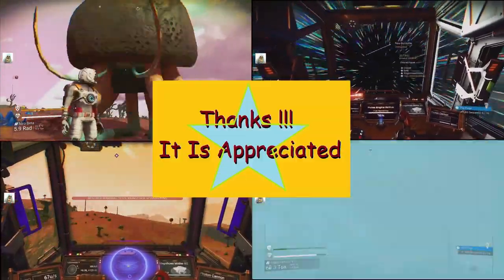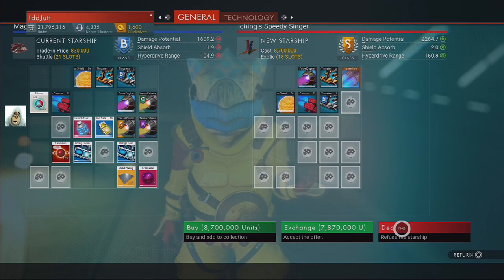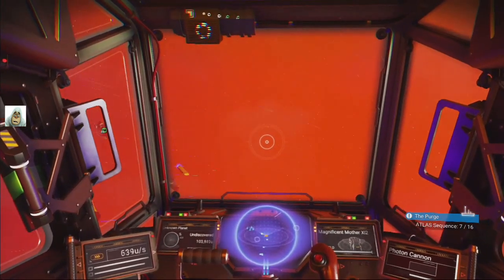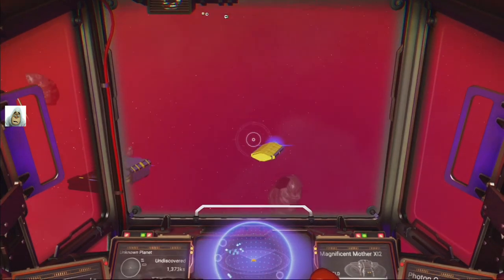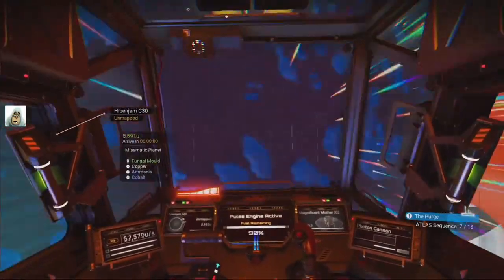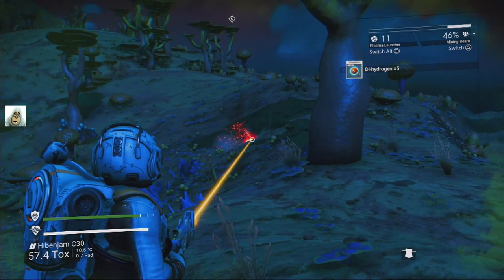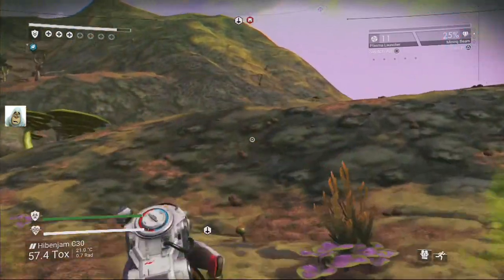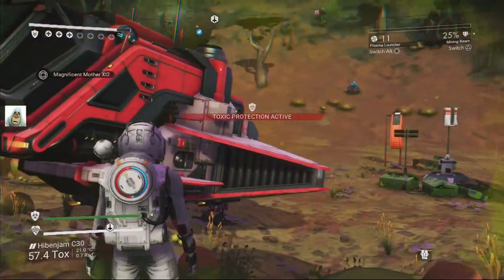The 'S' dilemma! | #14 | No Man's Sky | Beyond | Sep 2019 | PS4 | Idd Jutt